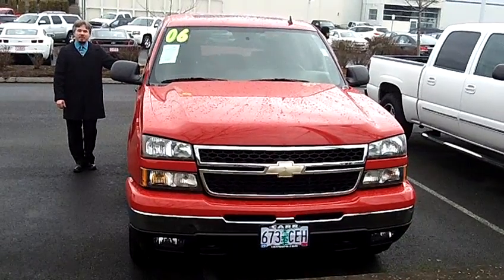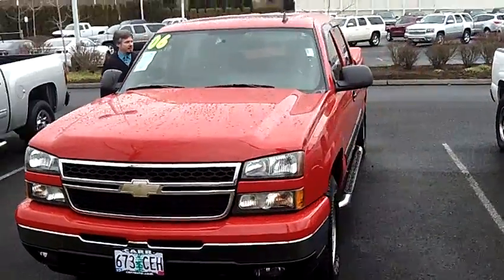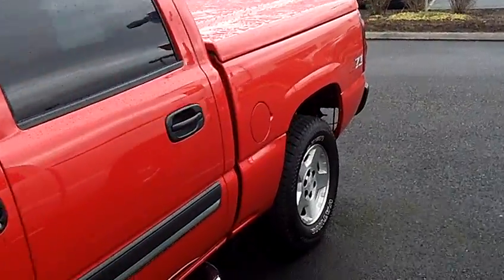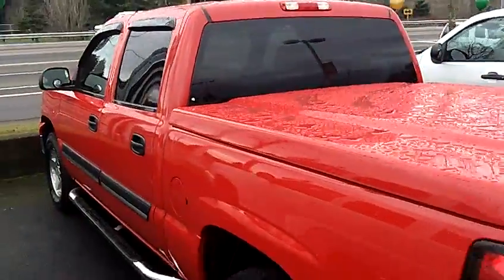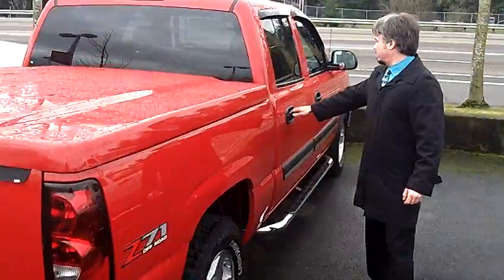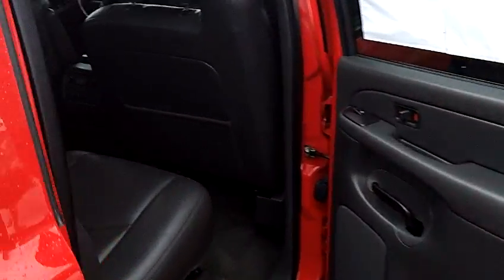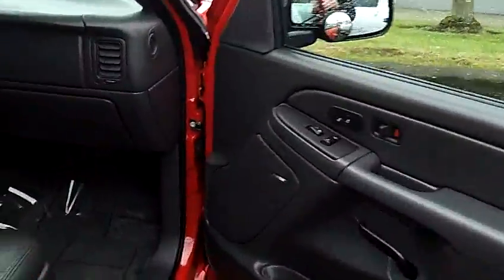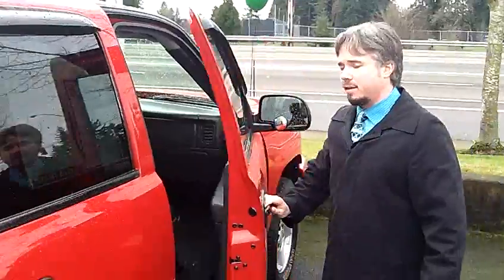2006 CHEVROLET SILVERADO 1500 CREW CAB Z71 (STK# CP1862B).MP4